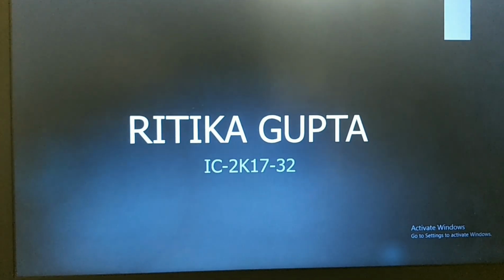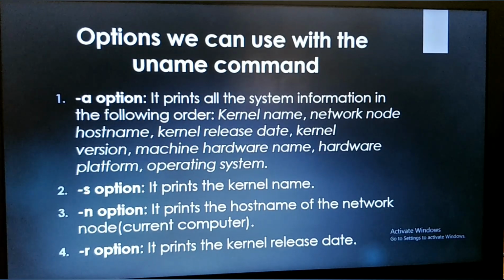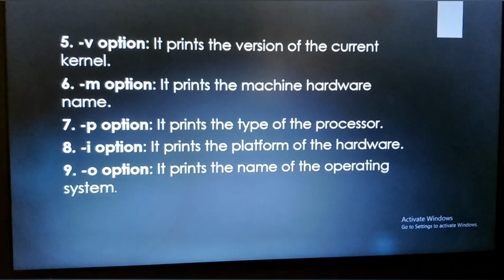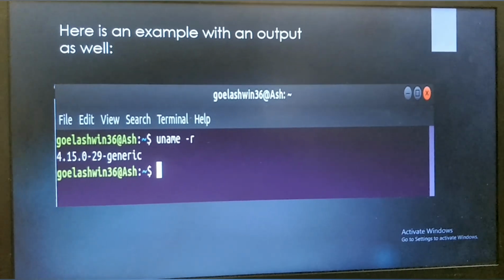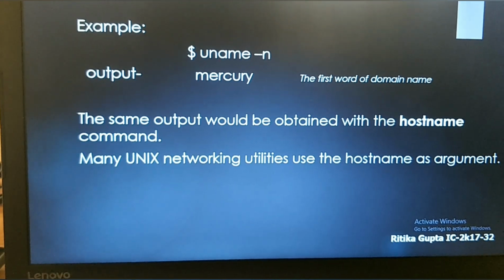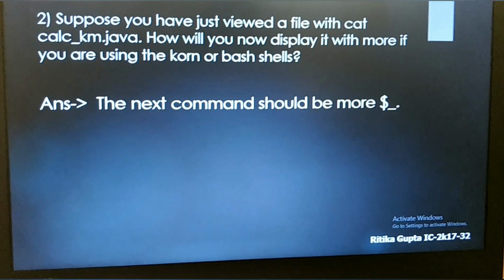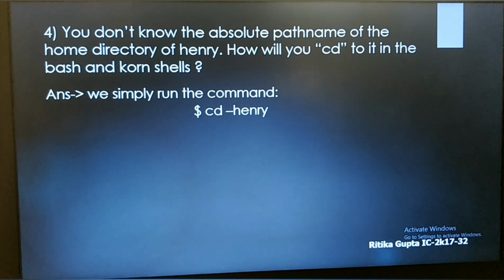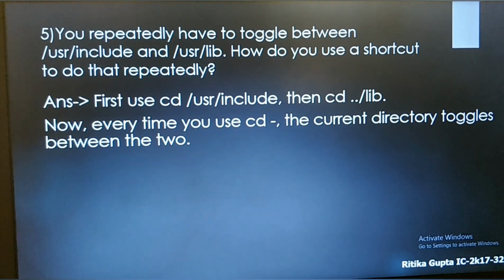Uname Command and its options in unix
Proper description of
1)what is uname command?
2)syntax of uname command.
3)options used with uname command.
4)option -r used with uname command.
5)option -n used with uname command.
6)Questions answers related to shell and environment variable.